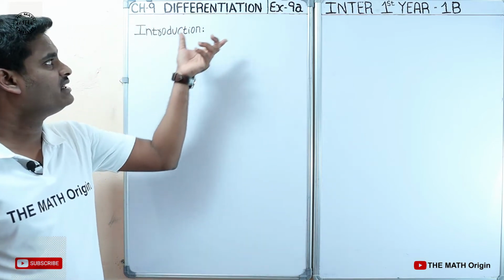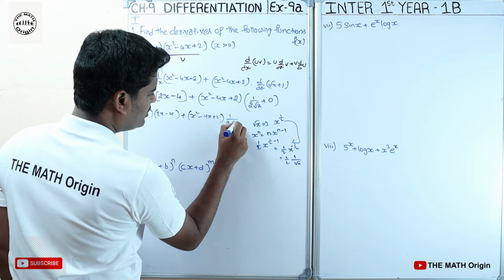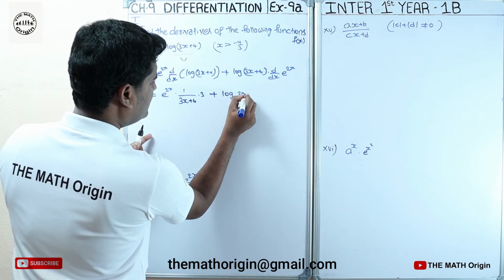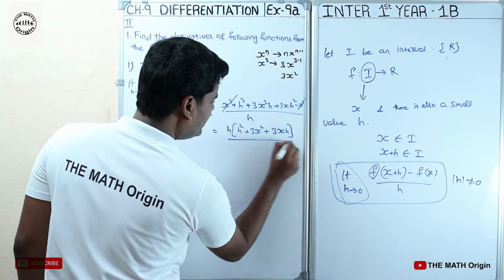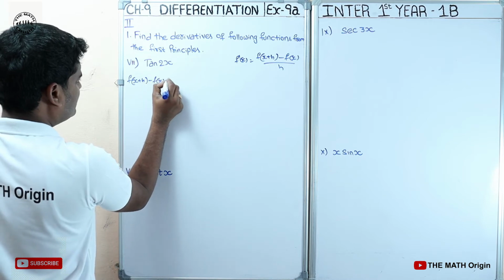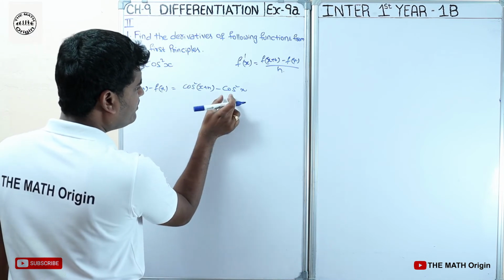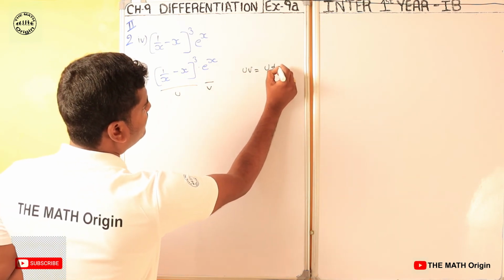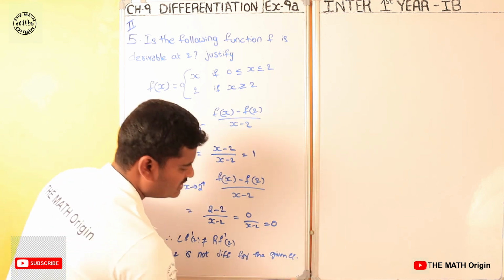Chapter 9 Differentiation | Exercise 9a | All Problems | Inter 1st Year | Paper 1B | Telugu Akademi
Chapter 9 Differentiation 9a Inter 1st Year | Paper 1B | Telugu Akademi | All problems explained in detail.

Time Stamps

00:00 - Intro
02:25 - Section I Problem 1 bit i
05:14 - Section I Problem 1 bit ii
08:00 - Section I Problem 1 bit iii
10:27 - Section I Problem 1 bit iv
12:49 - Section I Problem 1 bit v
15:26 - Section I Problem 1 bit vi
18:27 - Section I Problem 1 bit vii
19:25 - Section I Problem 1 bit viii
20:58 - Section I Problem 1 bit ix
22:41 - Section I Problem 1 bit x
26:16 - Section I Problem 1 bit xi
27:37 - Section I Problem 1 bit xii
29:04 - Section I Problem 1 bit xiii
30:43 - Section I Problem 1 bit xiv
32:16 - Section I Problem 1 bit xv
34:24 - Section I Problem 1 bit xvi
36:13 - Section I Problem 2
38:46 - Section I Problem 3
40:49 - Section II Problem 1 bit i
45:36 - Section II Problem 1 bit ii
48:41 - Section II Problem 1 bit iii
50:52 - Section II Problem 1 bit iv
52:47 - Section II Problem 1 bit v
56:04 - Section II Problem 1 bit vi
59:14 - Section II Problem 1 bit vii
1:03:34 - Section II Problem 1 bit viii
1:05:43 - Section II Problem 1 bit ix
1:10:15 - Section II Problem 1 bit x
1:13:49 - Section II Problem 1 bit xi
1:15:27 - Section II Problem 2 bit i
1:19:48 - Section II Problem 2 bit ii
1:25:54 - Section II Problem 2 bit iii
1:28:38 - Section II Problem 2 bit iv
1:31:12 - Section II Problem 3
1:36:37 - Section II Problem 4
1:42:09 - Section II Problem 5